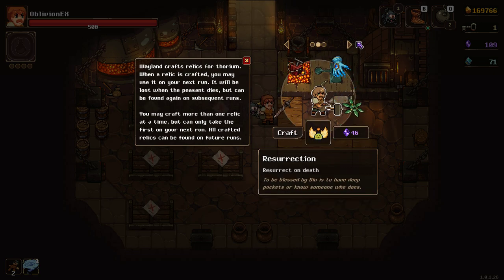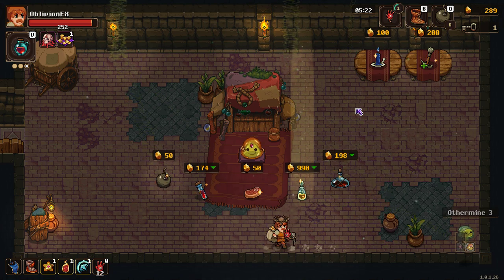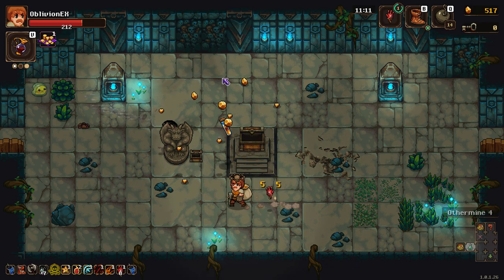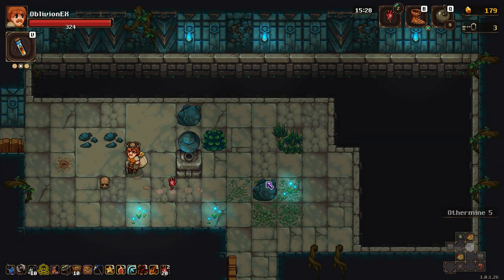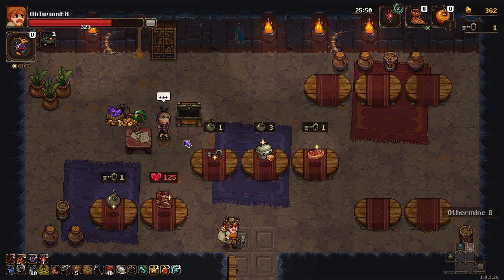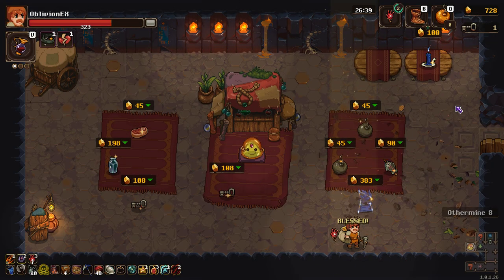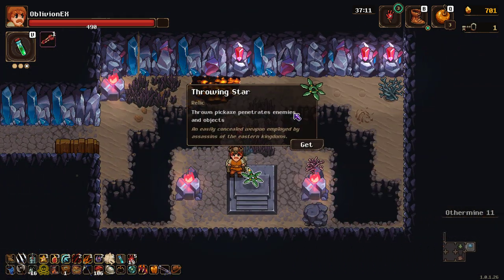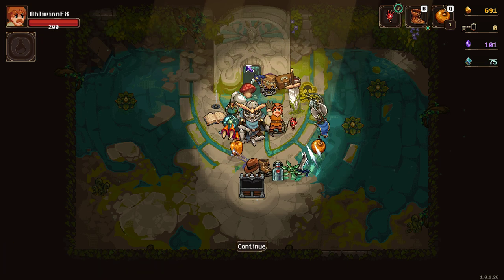NEW PET, LESSER DEMON: THE CURSE BLASTER!! | Let's Play UnderMine | Part 39 | PC Gameplay HD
The full release of UnderMine is here!